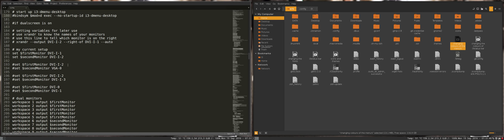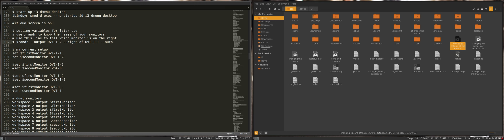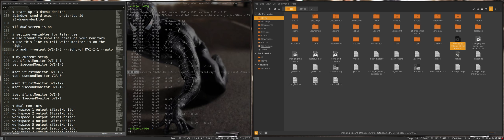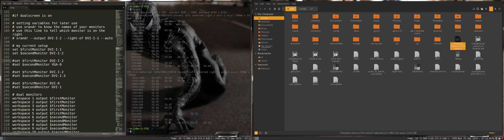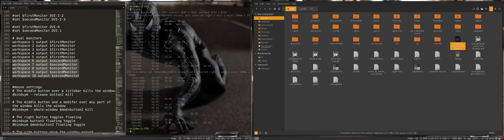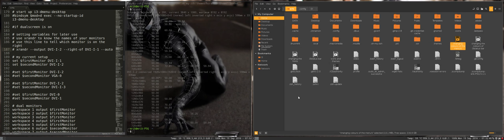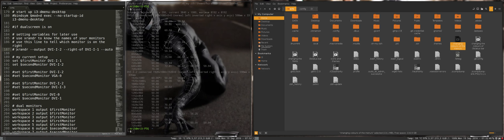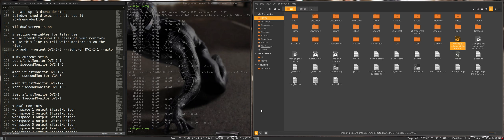11 how to install i3 on linux mint 18 cinnamon - i3 is ideal for dual monitors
This movie : where are the settings that specify the dual monitors